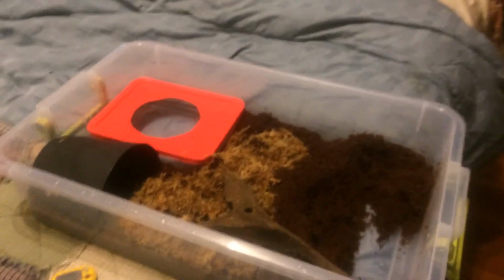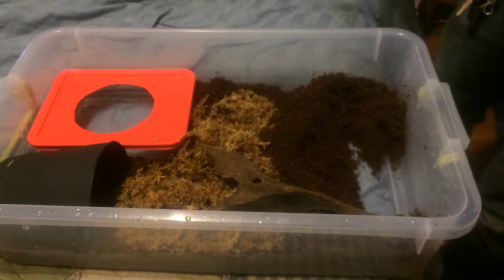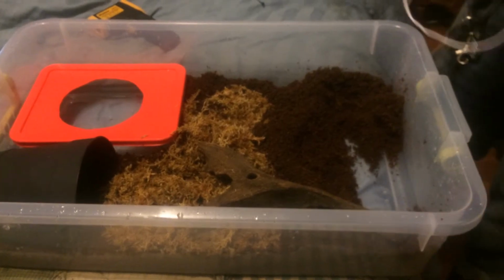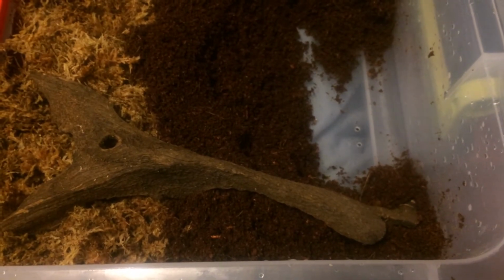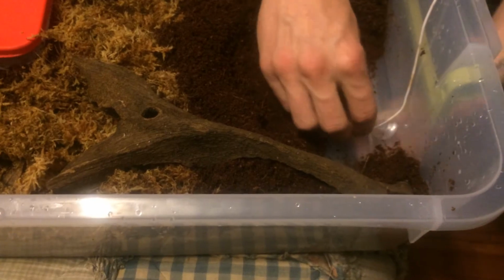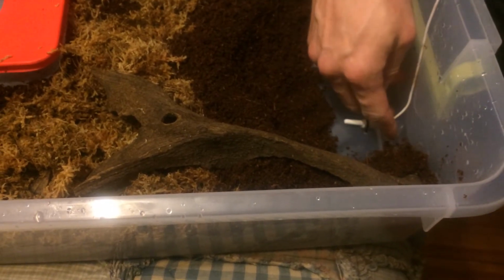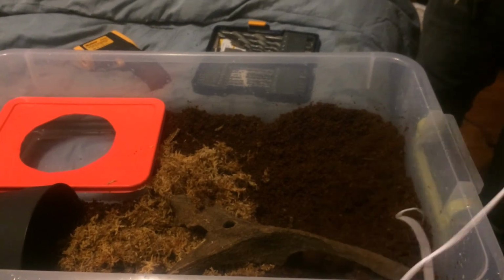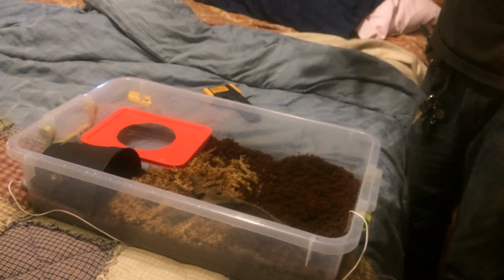Securing a thermometer probe in a tub setup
This is a trick i use to secure thermometer probes in my tubs.i use one of my blood python setups in this video.